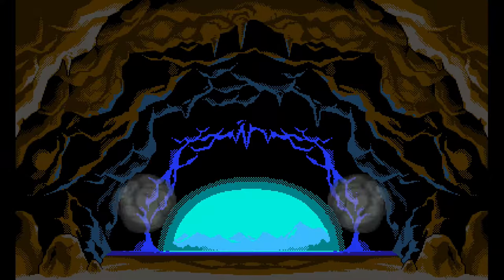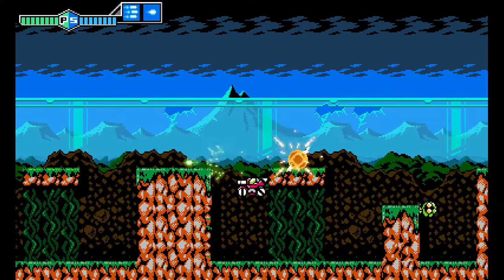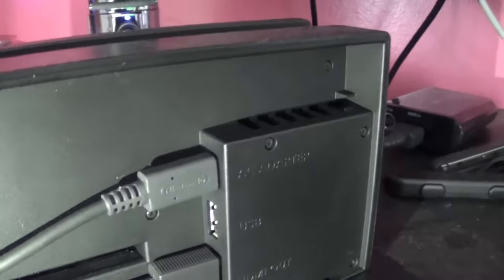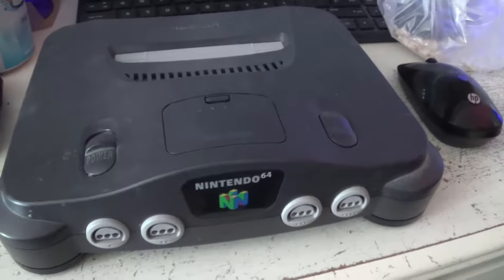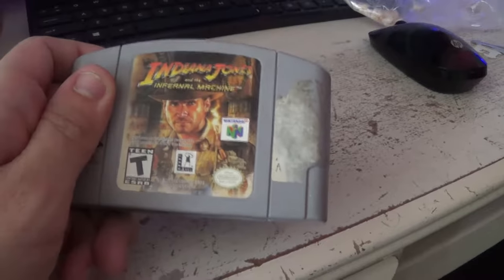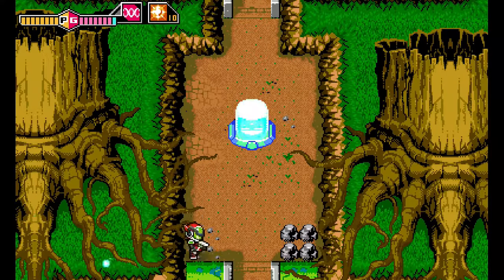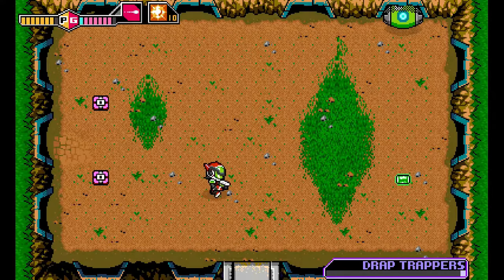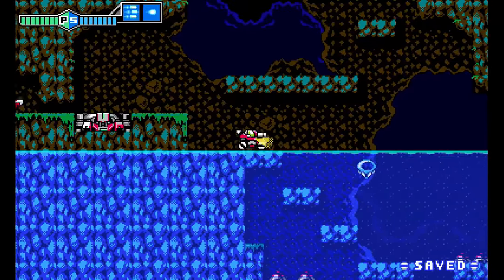the switch and possible exspansion pak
it is quite possible the switch is getting a exspantion pack, why do i think that? watch and find out.